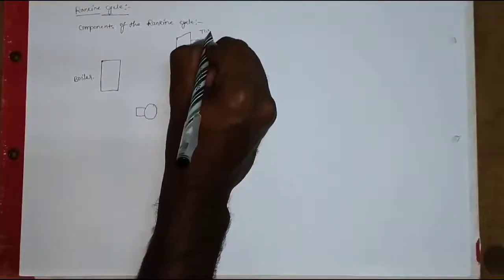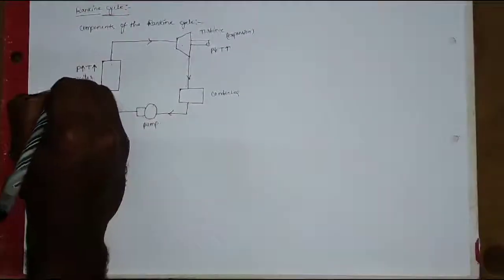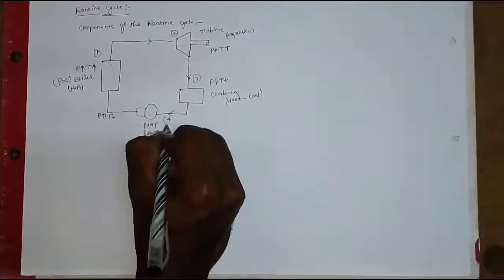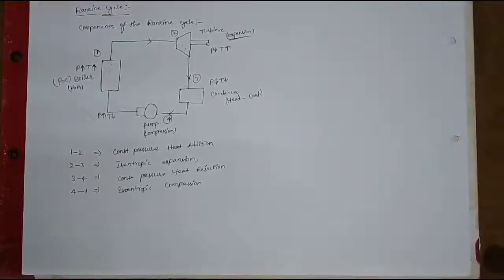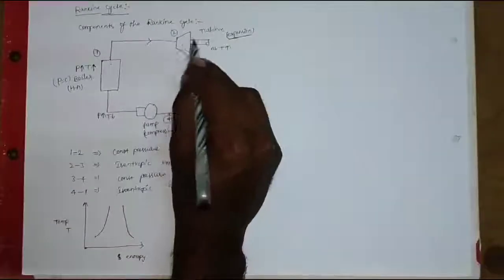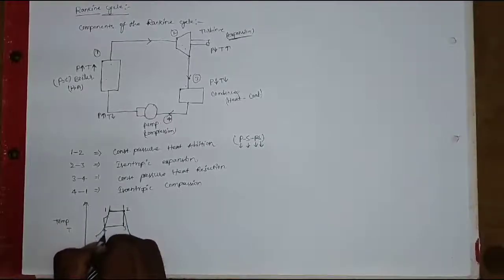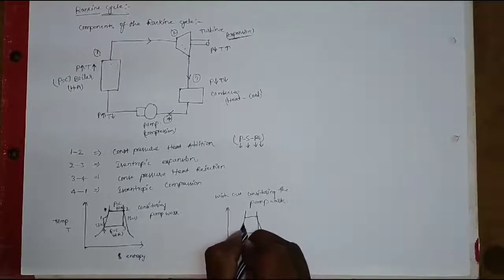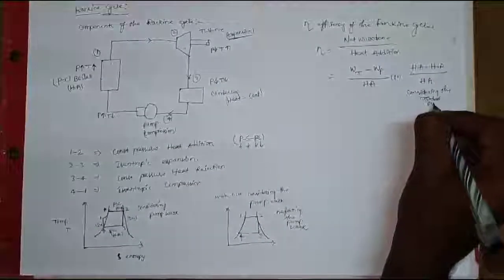how to draw the t-s diagram by using Rankin cycle || efficiency of rankin cycle || TE